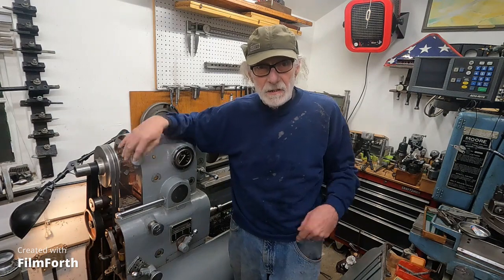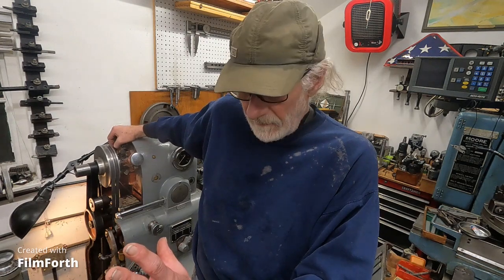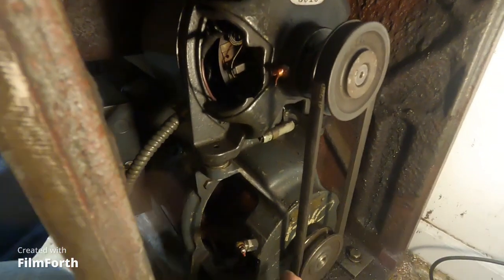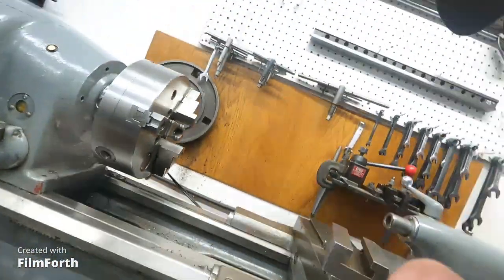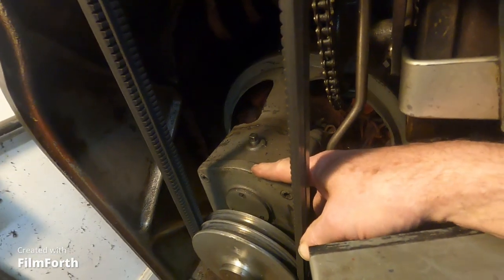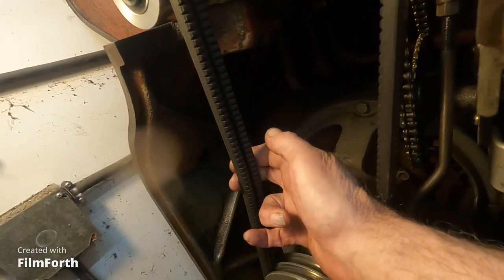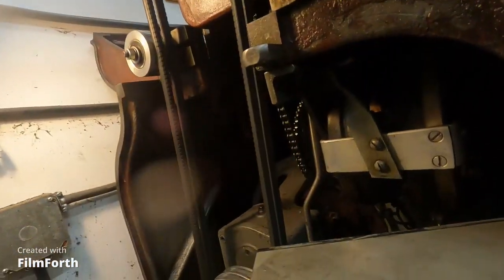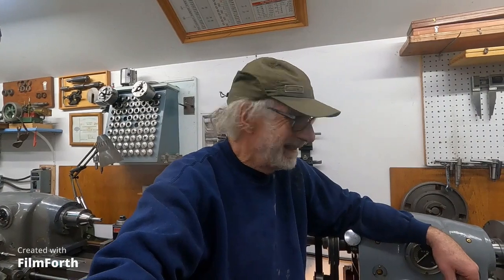Monarch 10ee Lathe DC Drive details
A very basic look at the 3 phase Motor driven Generator and vacuum tube rectified direct current variable speed spindle drives on the Monarch 10ee precision lathes.